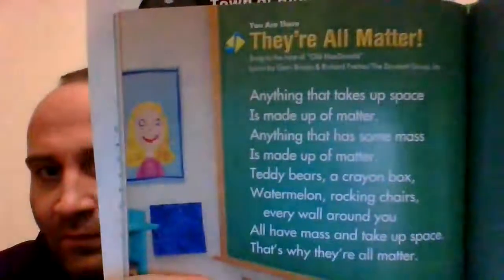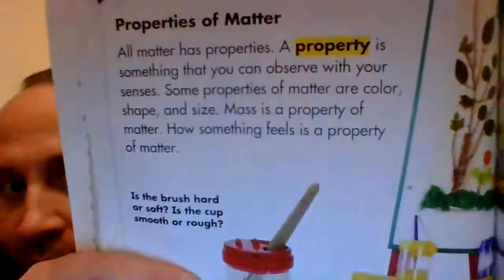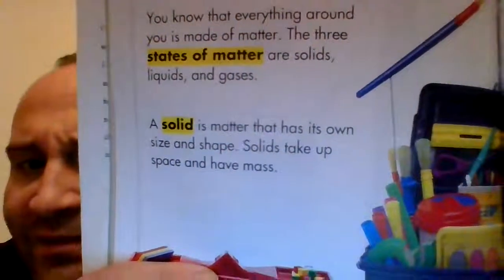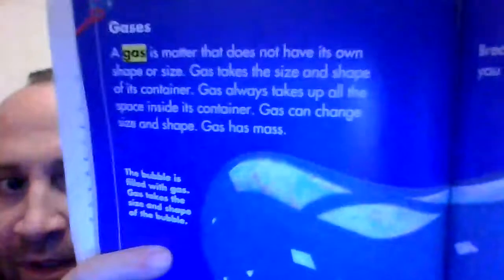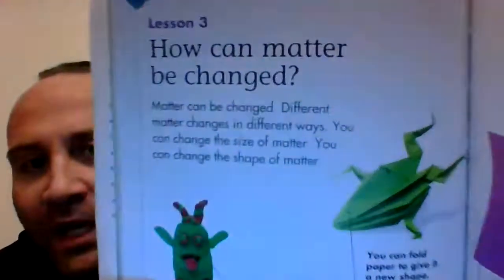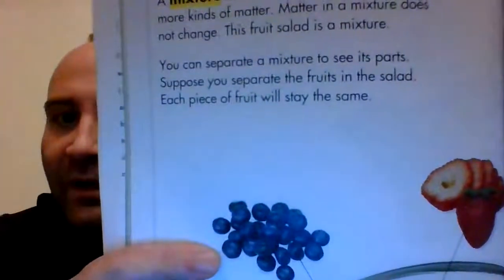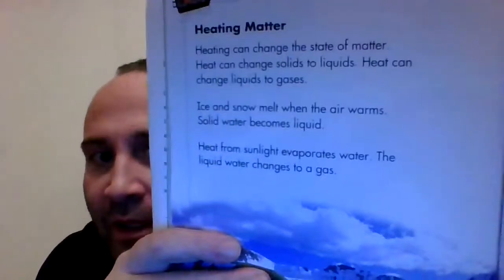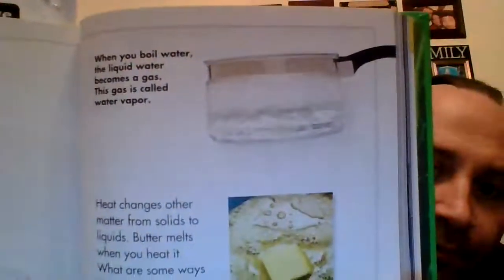What is Matter?